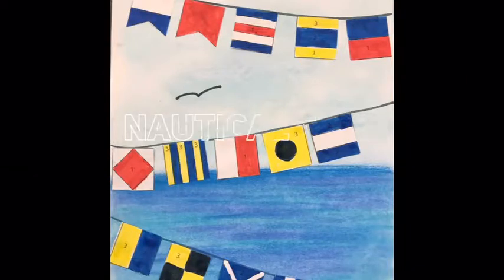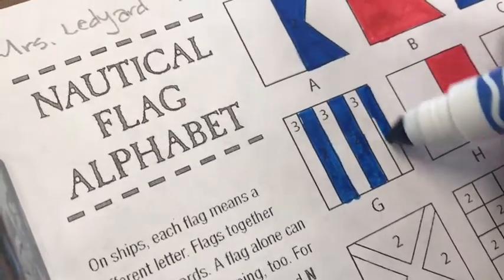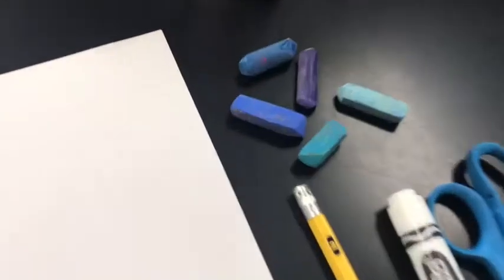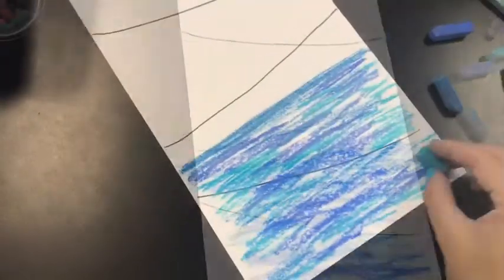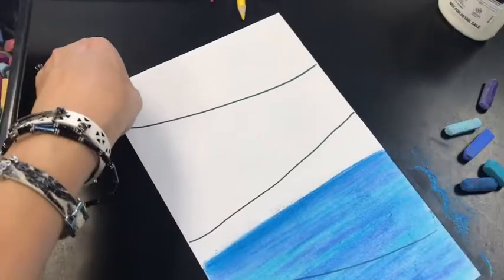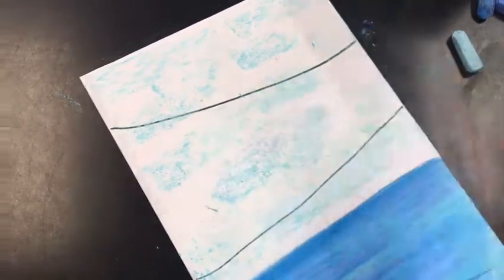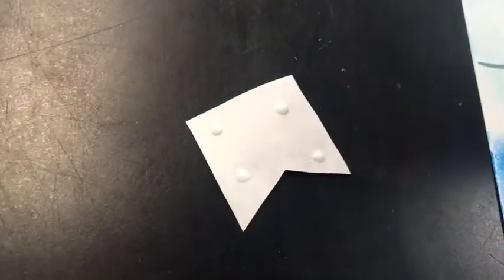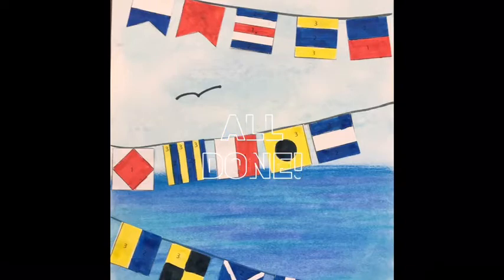Nautical Names Project